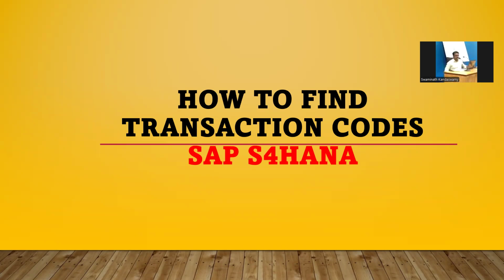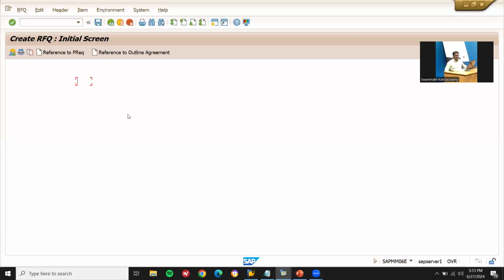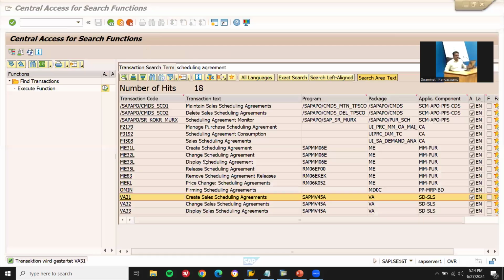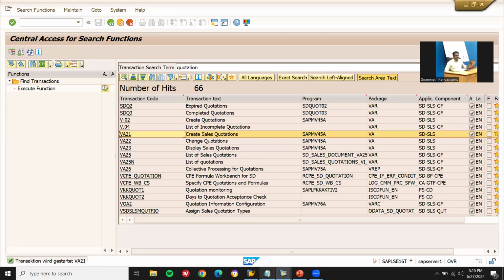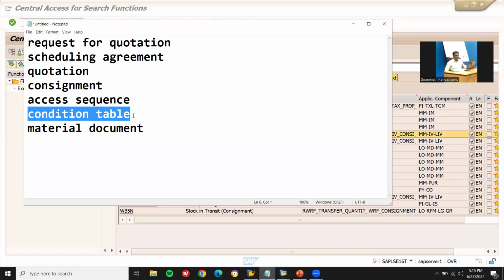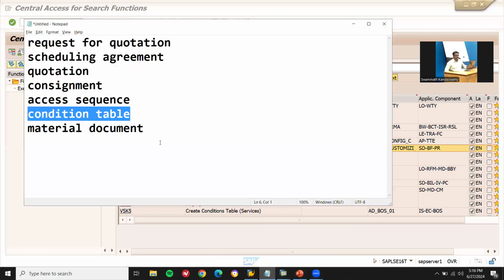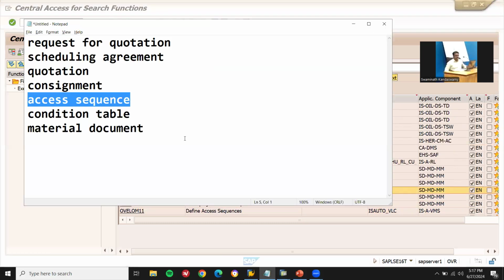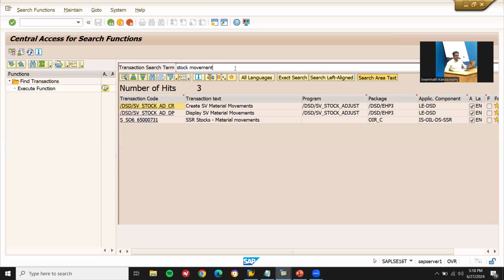find transaction codes in sap s4hana | transaction code in sap | sap tcodes | tcode in sap | ktran